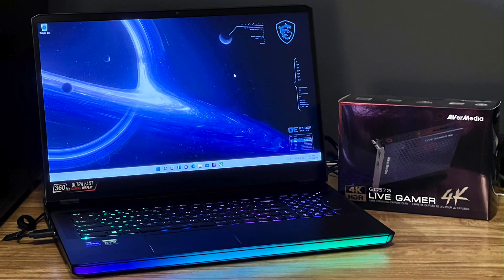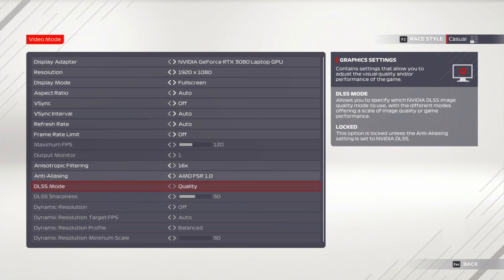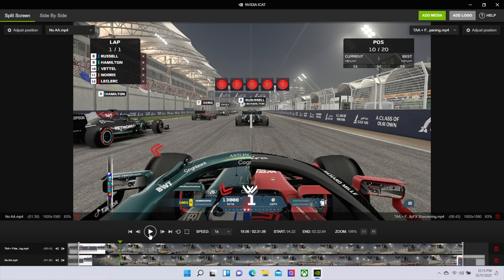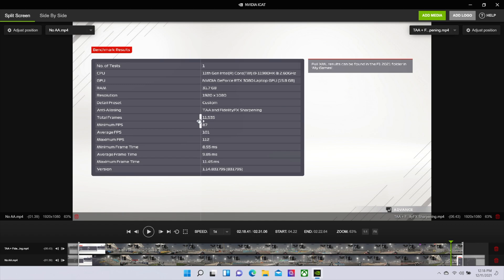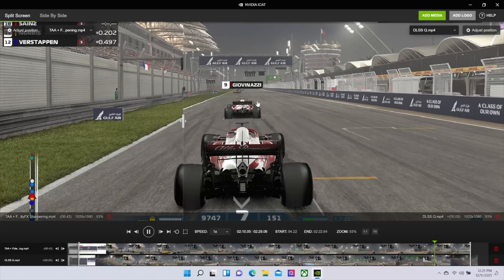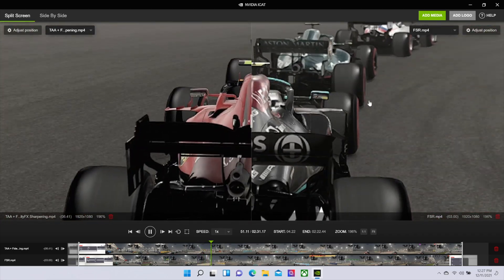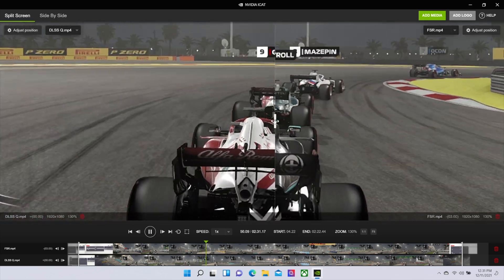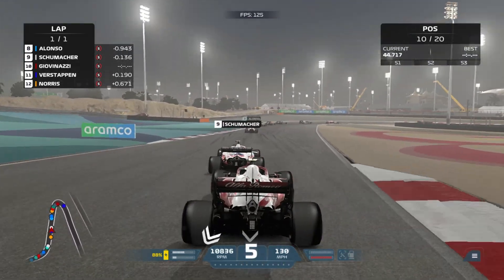NVIDIA DLSS Vs AMD FSR In F1 2021: Image Quality And Performance Showdown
Our analysis here is the view of only one game with respect to performance and image quality for AMD FSR versus NVIDIA DLSS. Things can and will likely change as more game titles are updated or released that support both DLSS 2.3 and FSR. Regardless, here's a current view of NVIDIA DLSS versus AMD FSR with a unique look at in-game (and in motion) image quality and performance. Hit the HH deep dive full written review here too!

15" Bi-Color LED Video Light Panel
LG Ultragear 38GL950G 38" IPs Curved Gaming Monitor